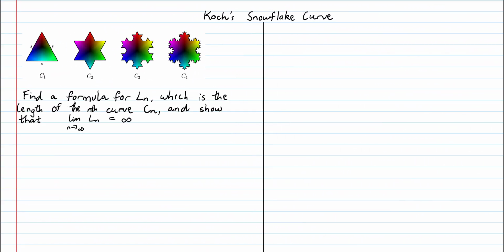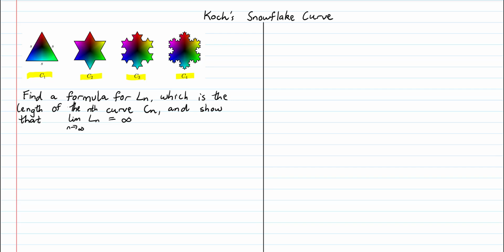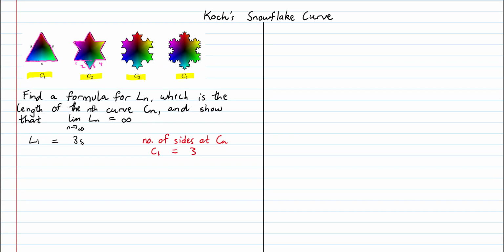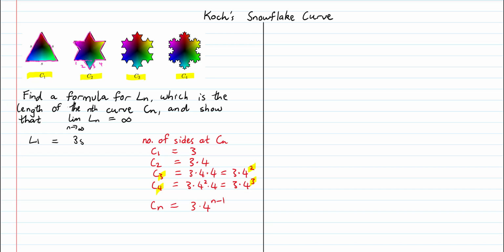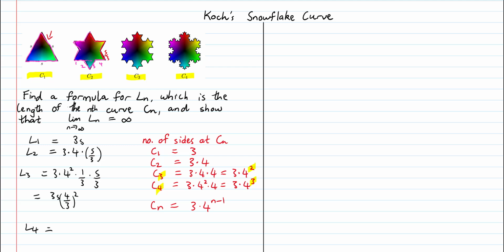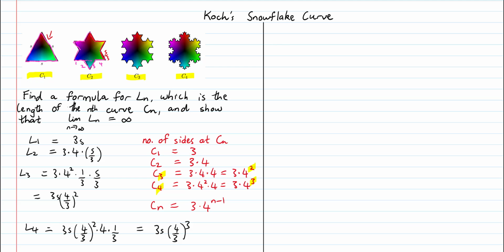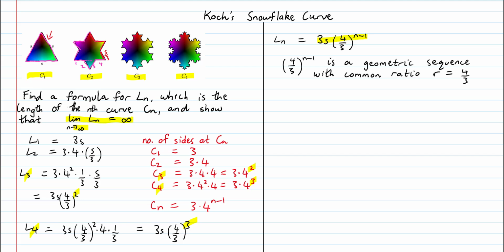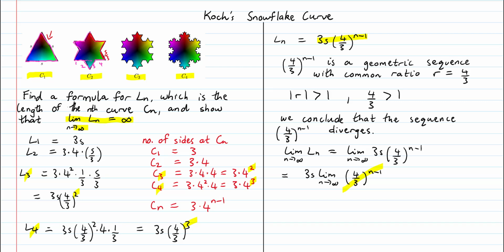Koch's Snowflake Curve: Length of Curve.